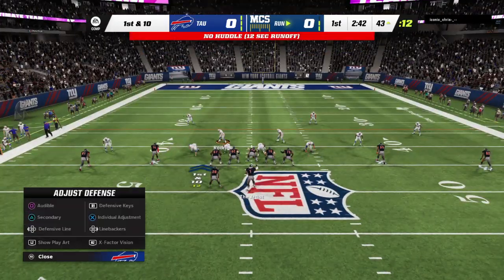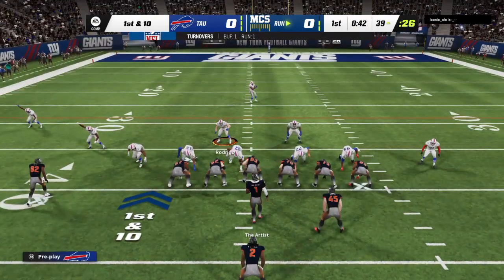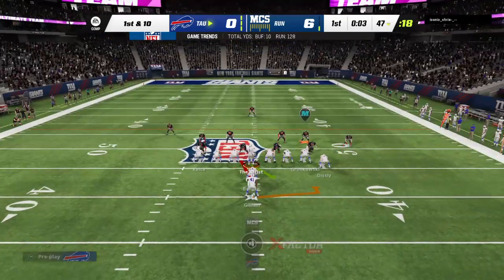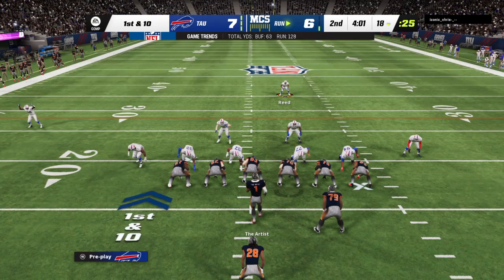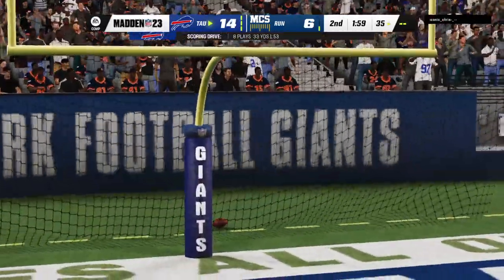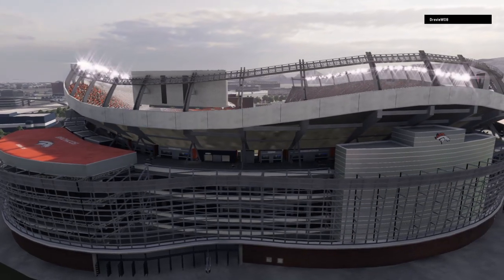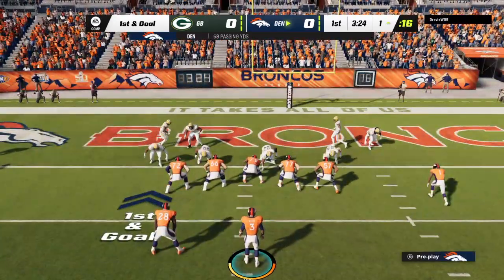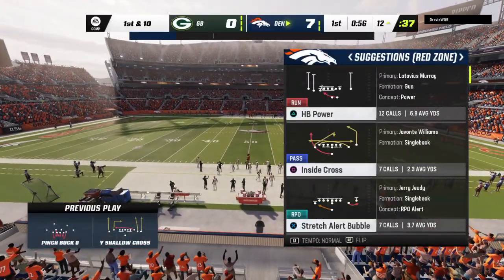Madden NFL 23_20230603194950